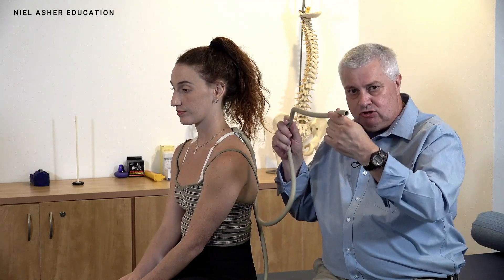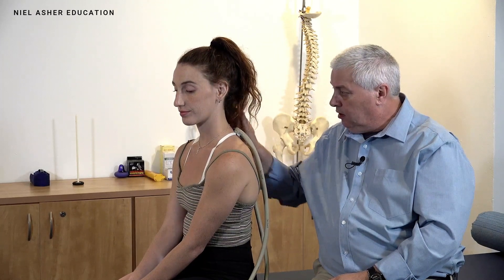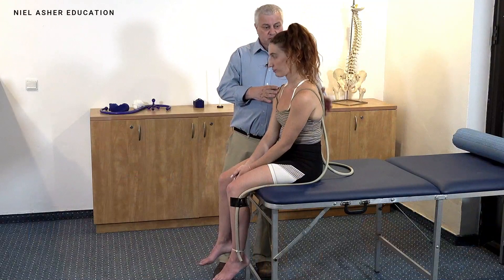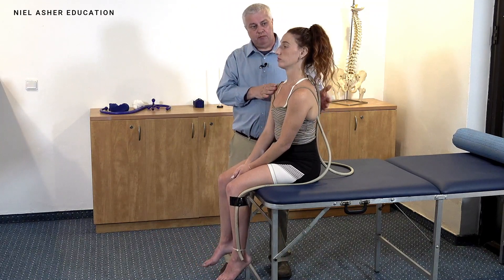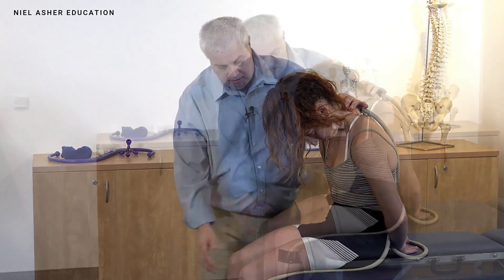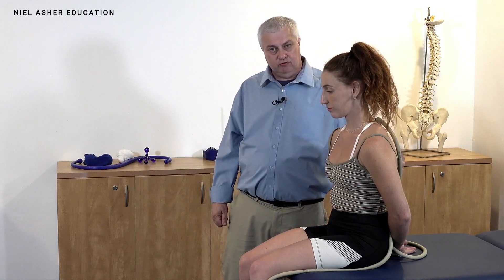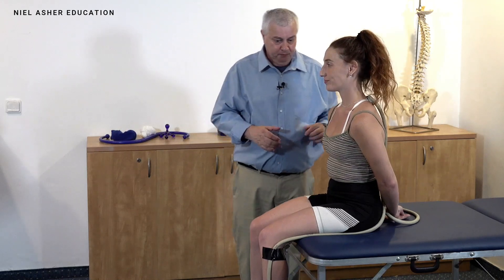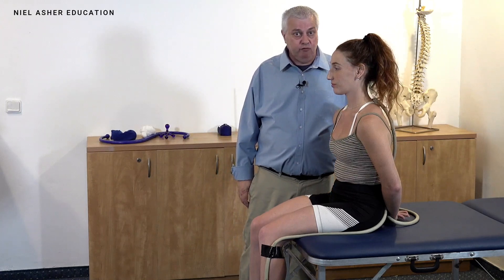Nerve Flossing - Lower Back Pain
In this tutorial physiotherapist and NAT instructor Paul Townley demonstrates nerve flossing - a gentle exercise technique designed to stretch and apply pressure to irritated nerves. This can be used as a useful diagnostic tool known as the Slump Test as well as a treatment to improve range of motion and reduce pain. Nerve flossing is also referred to as nerve gliding or neural gliding and it typically works best when combined with other treatments.

This video is an extract from the 5-7 hour CEU/CPD/CPE course "Contemporary Approach to Low Back Pain" (for massage and manual therapists). The aim of this course and guide is to try to bridge the gap between the old and new models of looking at low back pain, in a user-friendly manner and according to my experience — with a little personal opinion thrown in, for what it is worth. Because we are all in this together, so to speak, it is not presented in the third person, hopefully not too dry, and clearly full of clichés.

For many years, LBP was considered via a biomedical model whereby pain is a result of a problem at a specific site or structure. Therefore, by addressing a specific painful area with a specific technique, the problem should decrease—the idea being that “If I push here, and it hurts, then this structure must be responsible, so if I push it in this direction, it will eventually hurt less”. This theory has recently become less supported empirically.

While aspects of the biomedical model may be relevant in some situations, a newer biopsychosocial model (BPS) of assessment and treatment has been suggested and come into vogue. This model, conceptualized by George Engel in 1977, suggests we need to look at a person’s medical condition by considering biological, psychological, and social factors. The various components of this model may be defined as follows:

Bio = Physiological and/or pathological elements
Psycho = Thoughts, beliefs, emotional, behavior, distress, fear, and coping methods
Social = Socio-economic, socio-environmental, cultural, work issues, family influences, benefits, and economics

Sadly, as is often the case when a new idea or concept enters the arena (although this model is far from new), the tendency is to adopt the bits that are new and comfortable at the expense of the old — often dismissing the old as irrelevant. This may be more noticeable when people are trying to make a name for themselves, which is rarely helpful — along with the guruism that follows it. In my humble opinion, it is always worthwhile combining the good from both. Fortunately, to some extent, this return of the pendulum has started to happen.

This course aims to assist in that, by looking at a common dysfunction and problem that can often be contentious—low back pain.

About the Course Presenter

Paul Townley holds a Masters Degree (MSc) in Neuromusculoskeletal medicine, and is a member of the Manipulative Association of Chartered Physiotherapists and the International Federation of Manipulative Therapy.

Paul is qualified as an ESP (Extended Scope Practitioner) and a university lecturer and teacher in the United Kingdom. Paul is the holder of the prestigious Elsevier Science Prize for Commitment to Education.

In a career spanning more than two decades Paul has worked with elite athletes (including as Physiotherapist for Crystal Palace FC - EPL) and has provided specialist physiotherapy services and consultancy to the military.